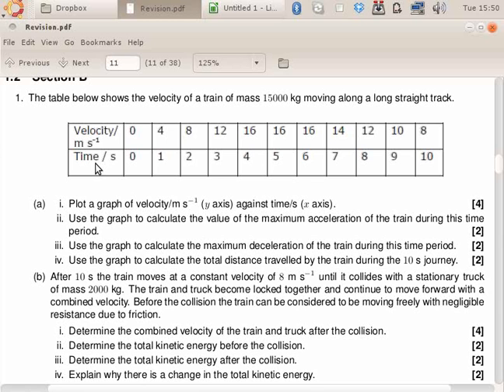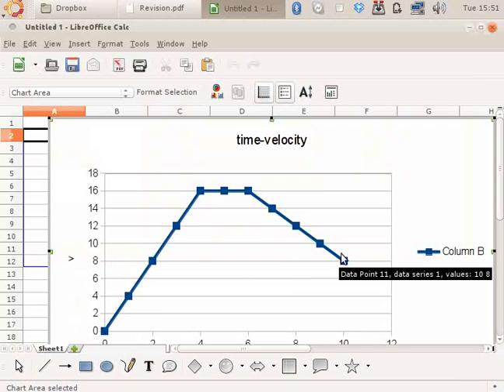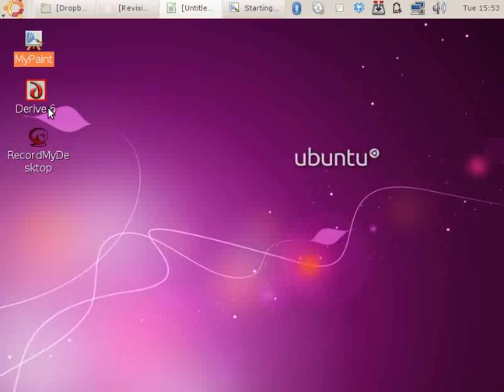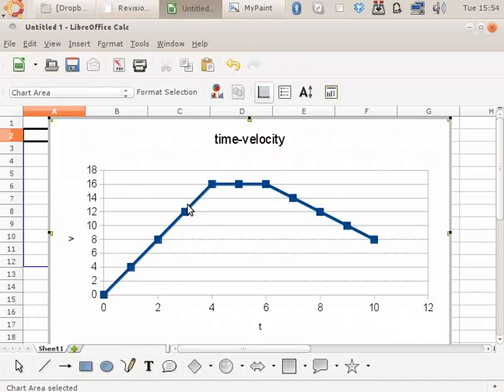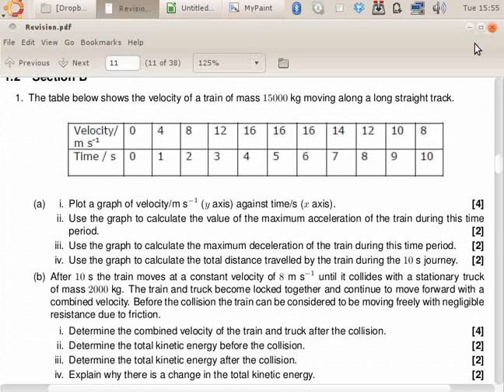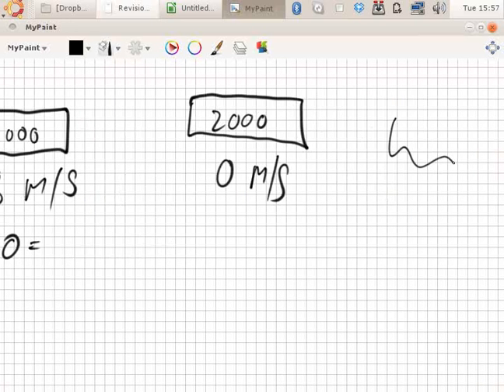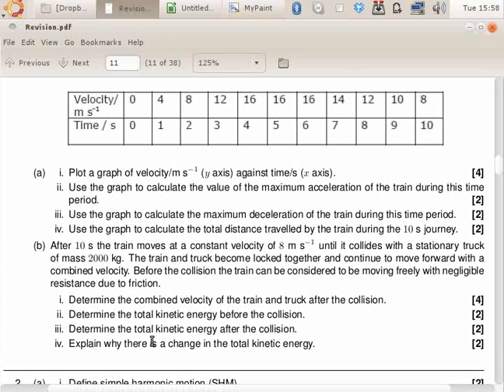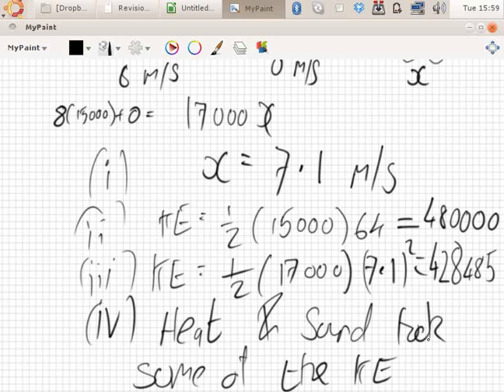Section B Q 1